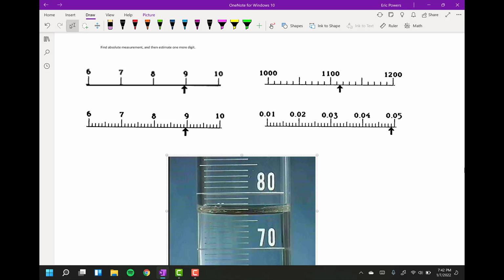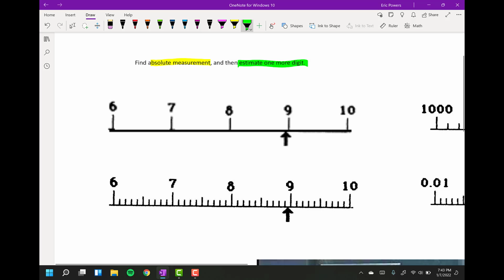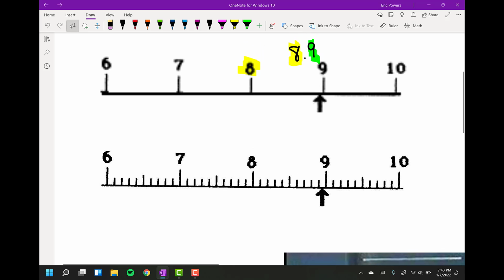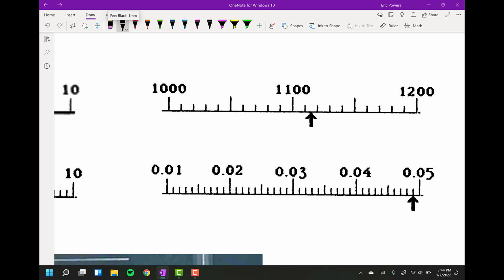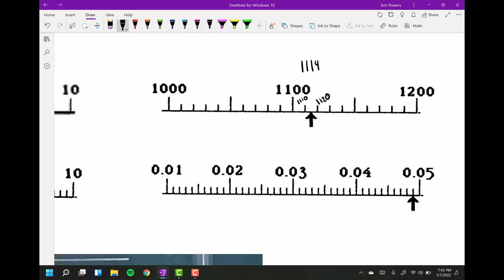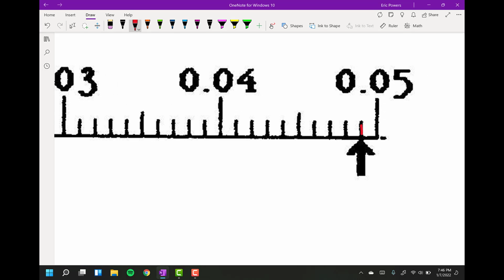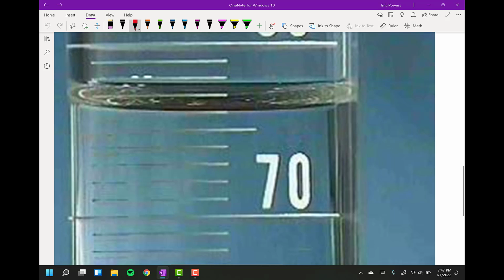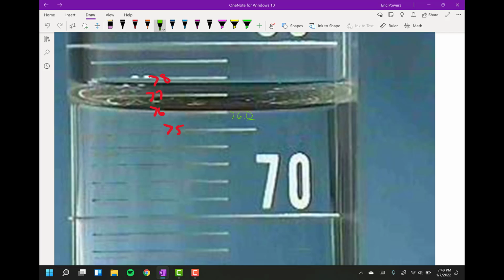ICP Chem Unit 1 Measurements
Examples on how to measure out to the correct number of significant figures.